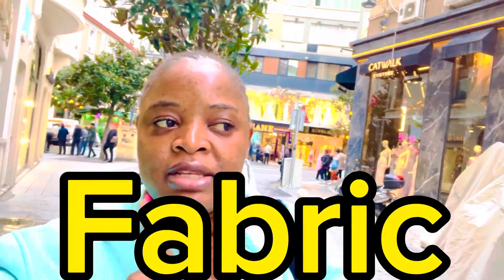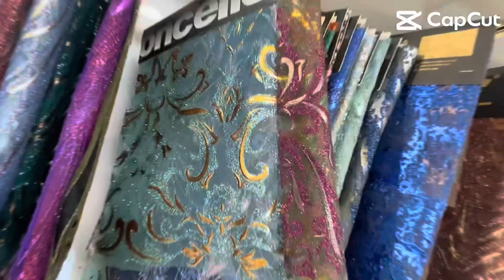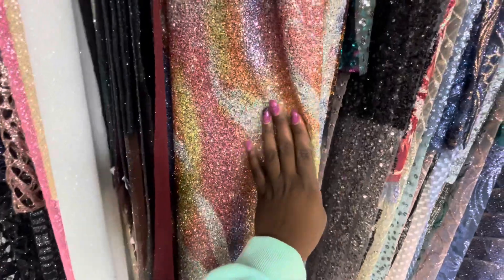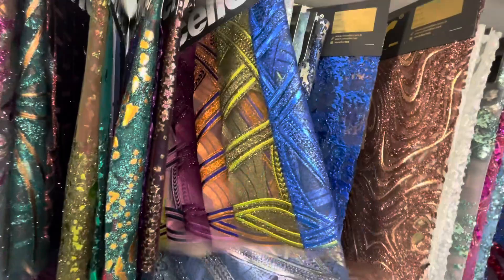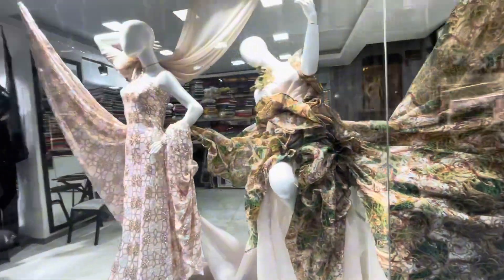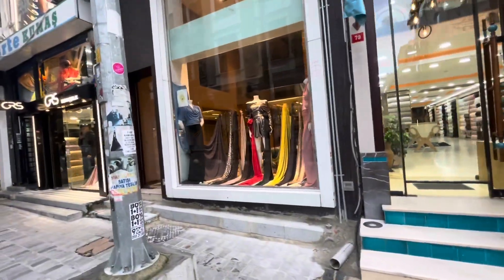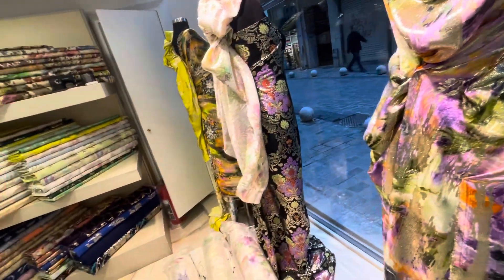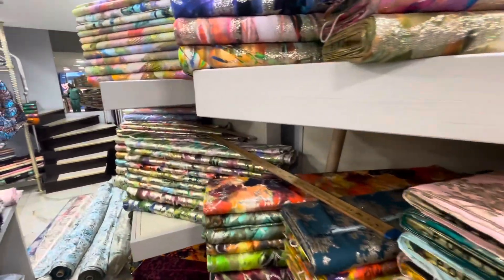Fabric market Istanbul Turkey 🇹🇷/ where To Buy rmaterial , wholesale and retail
Hello lovers ,
In this video I showed you different types of fabrics material. Thanks